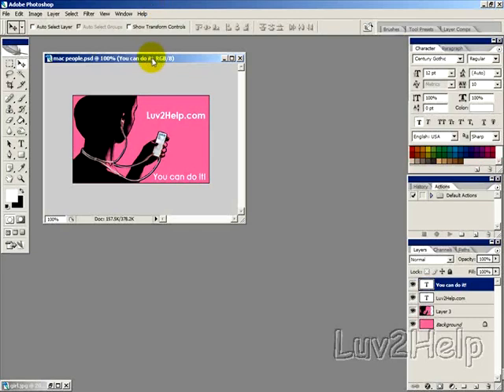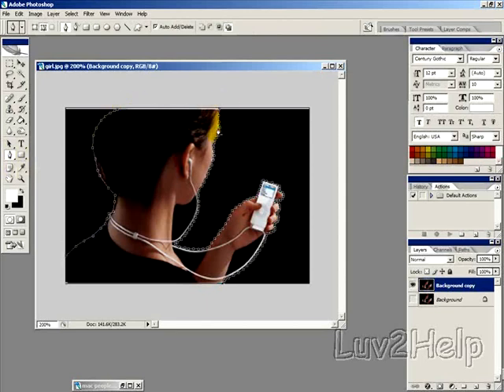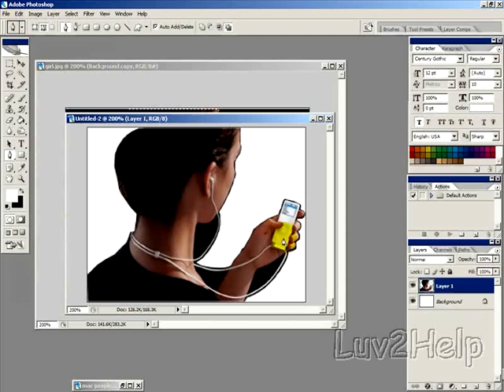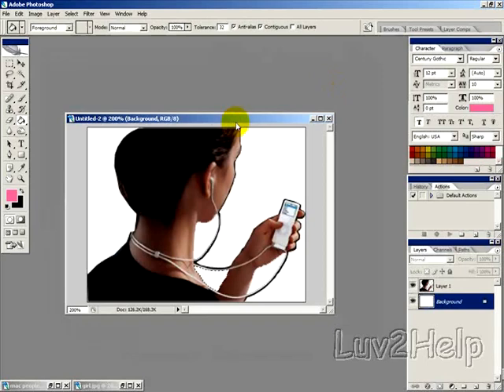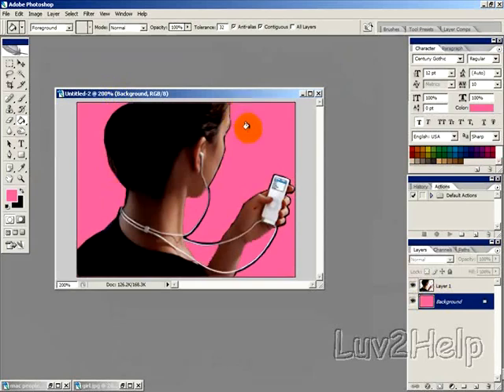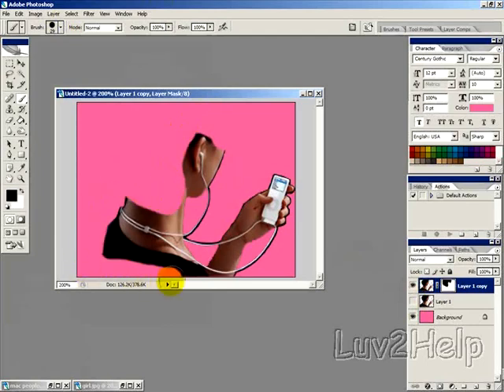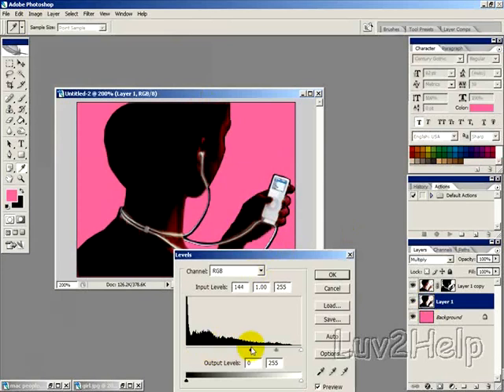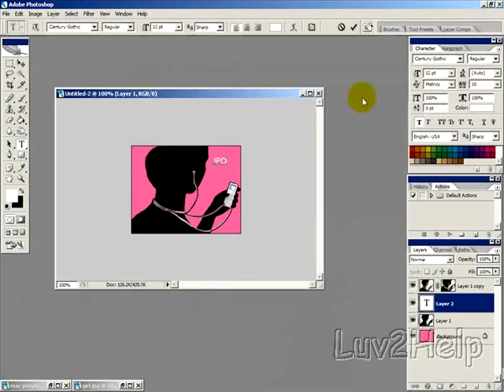Ipod People Effect With Photoshop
In this free video tutorial provided by Luv2Help.com we will show you how to create the ipod people effect using Adobe Photoshop.